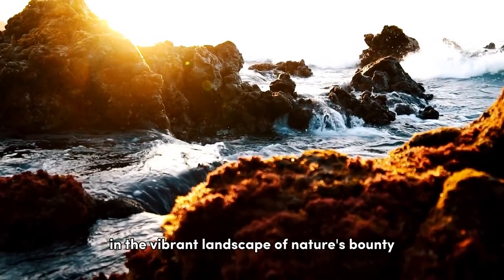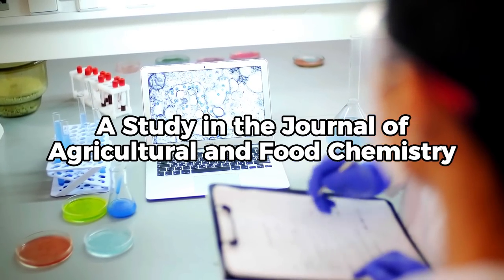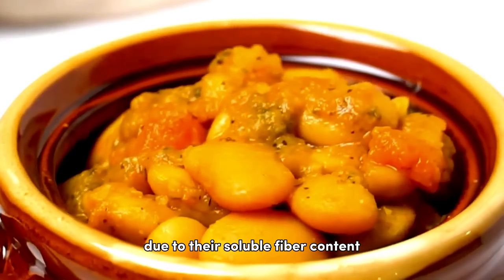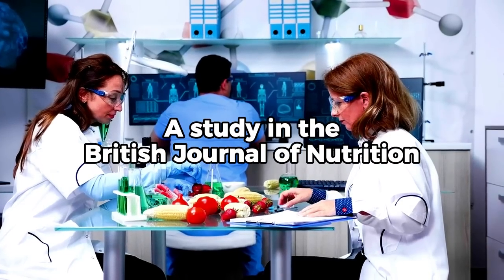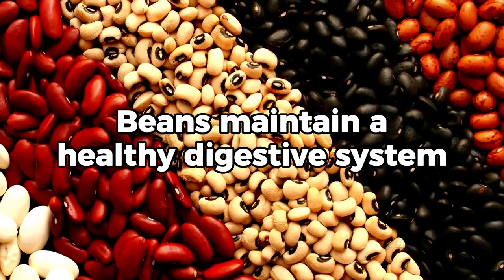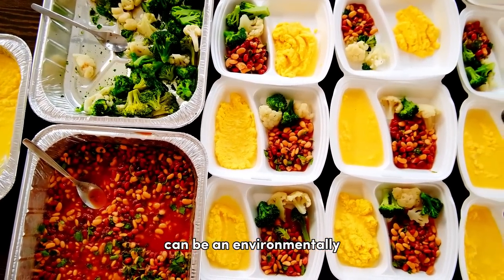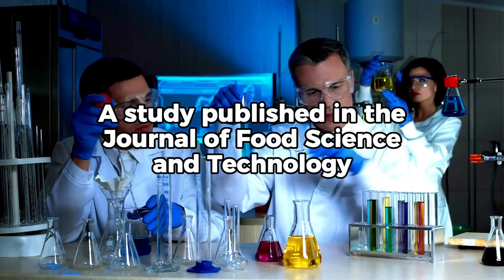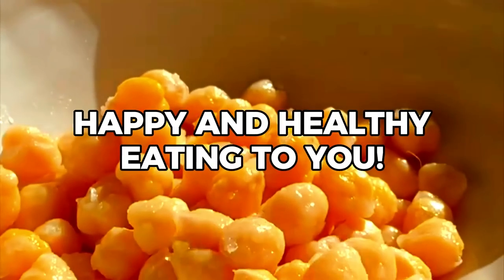The #1 Best Beans For Diabetes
In today's video, we will be discussing "The #1 Best Beans for Diabetes." If you or a loved one are managing diabetes or simply looking to improve your overall health, incorporating beans into your diet can be a game-changer.

Beans are a fantastic choice for individuals with diabetes due to their low glycemic index and high fiber content. However, not all beans are created equal when it comes to their impact on blood sugar levels. That's why we're here to unveil the number one bean variety that stands out for diabetes management.